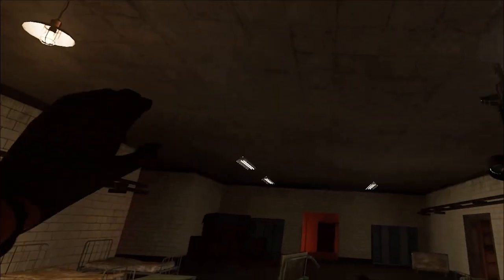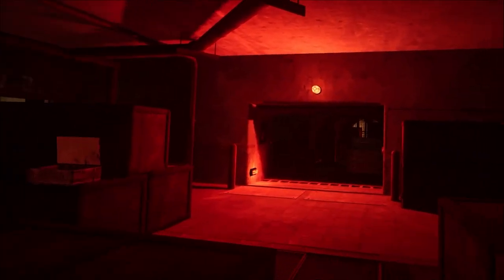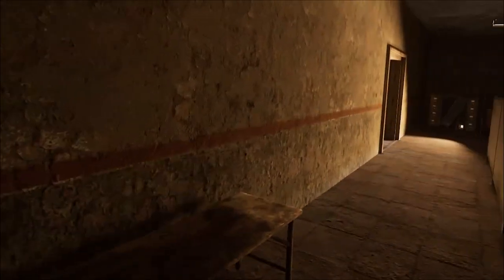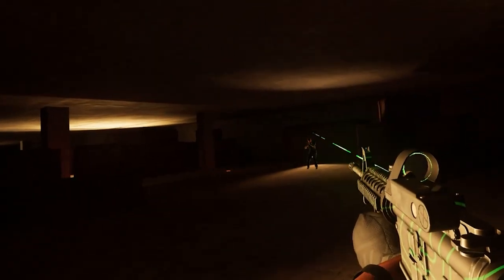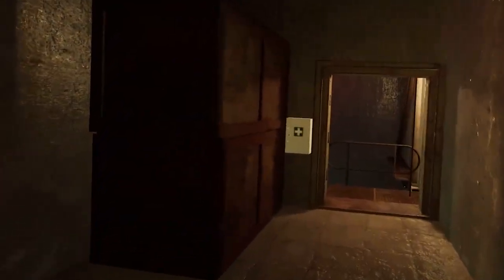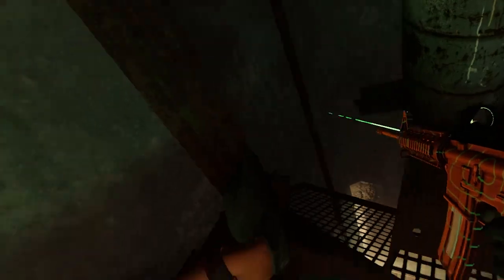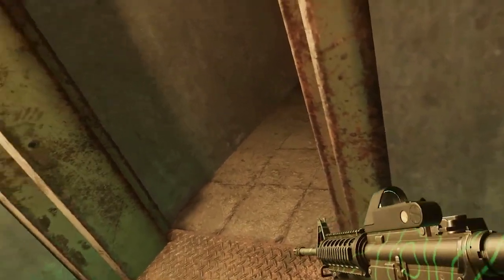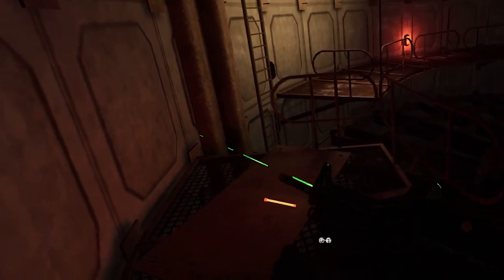How To Dominate On The Missile Silo Map In Ghosts Of Tabor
Embark on a journey to conquer the intricacies of the Missile Silo map in Ghosts of Tabor with our comprehensive guide on dominating the battlefield. In this video, we unveil strategic insights and tactical maneuvers that will elevate your gameplay to new heights.

Discover the key locations that will give you the upper hand in every encounter, as we meticulously guide you through the nuances of the Missile Silo map. From vantage points that offer unparalleled visibility to hidden corners that serve as the perfect ambush locations, our walkthrough will transform you into a formidable force on the virtual battlefield.

But the quest for dominance doesn't end there – dive deep into the secrets of locating the elusive purple key card. Uncover the hidden pathways and tactical advantages that this key card can provide, giving you a strategic edge over your opponents. We leave no stone unturned as we showcase the precise spot where the purple key card is concealed, ensuring you always stay one step ahead in the game.

Whether you're a seasoned veteran or a newcomer to Ghosts of Tabor, our video is your go-to resource for mastering the Missile Silo map. Arm yourself with invaluable knowledge, outsmart your adversaries, and emerge victorious in every match. Get ready to dominate the competition – watch now and become the undisputed champion of the Missile Silo map!

🎬SUGGESTED VIDEOS
Don't forget to watch 📽 My other Notary Related videos. Please check them out :

Join the STAB DOJO today for exclusive benefits👇
⭐️ Stand out from the crowd with a NINJA badge

Meta Quest 3 🔗
Bobo VR Twin Charger Station 🔗
Bobo Vr M2 Head Strap 🔗
Syntech Link Cable 🔗
KiWi Desige Silicone VR Shell Protective 🔗
Elgato Green Screen 🔗

Camera Setup
Sony Alpha A6100 🔗

Audio
HyperX Microphone 🔗
Elgato Stream Deck 🔗
Elgato Cam Link 🔗
Elgato Game Capture 4K60S+ 🔗

Lighting
Elgato Key Light 🔗

PC Specs
Corsair Ram 🔗
Western Digital 2TB SSD 🔗
3 Gaming Monitor 🔗

Chapters▼